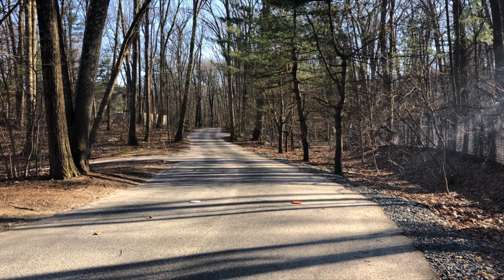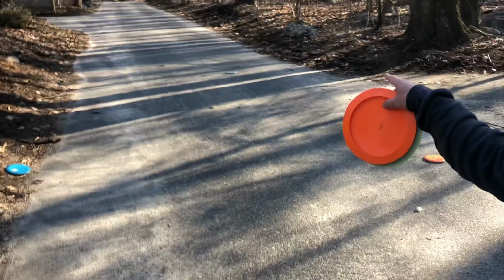Neighborhood Front 9 (Par 29) - DIY Disc Golf!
First try at my own front 9 around the neighborhood. This par 29 3,000 foot offers two awesome par 4’s (over 475’), one tweener (3.5), and a little insight what I look for when designing a course.

Please note: I am a professional, made sure nobody was visible around the area I was throwing. Wouldn’t  necessarily try this unless you feel confident in your throwing abilities ;)  also my neighbors were really cool with it. This wasn’t the first time I’ve tried this and each time I make sure to ask them if they have any concerns.

Filmed on 3/15/20 (one week after Stay at Home orders are placed in MA).